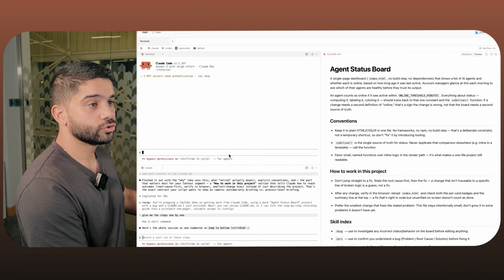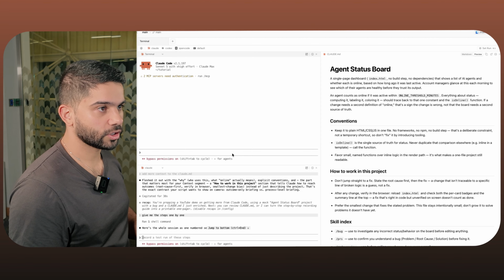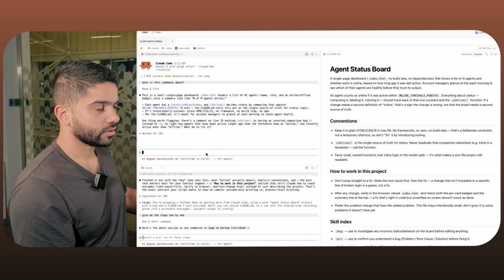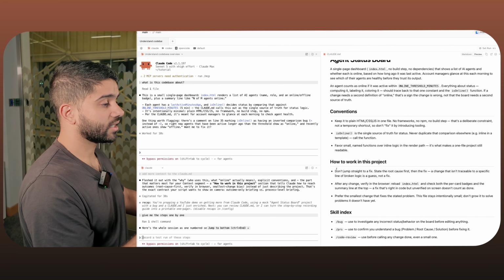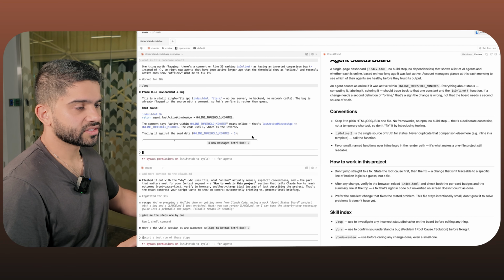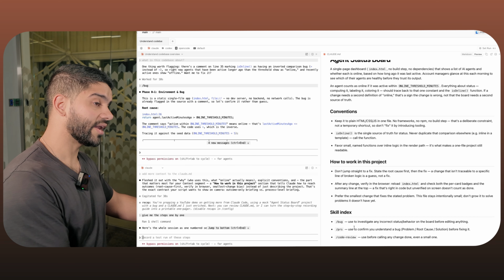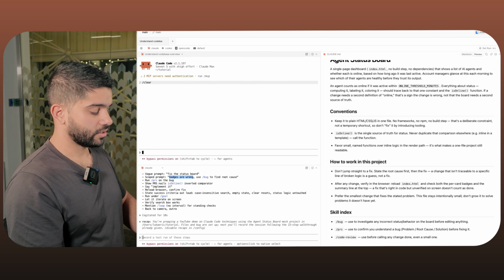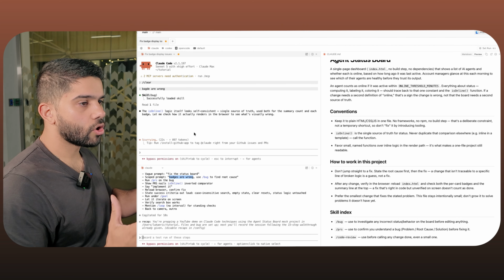3 Hacks to Unlock Claude Codes Full Potential